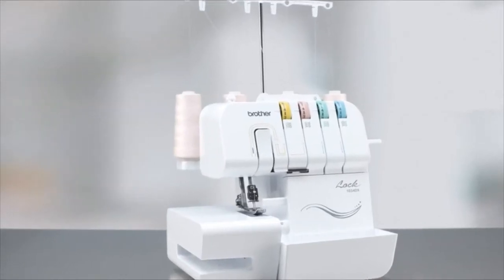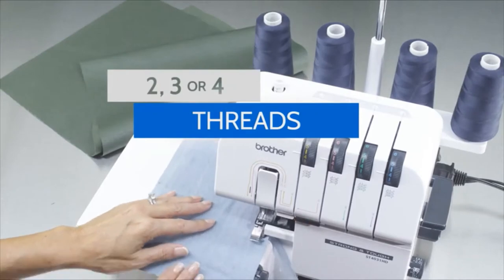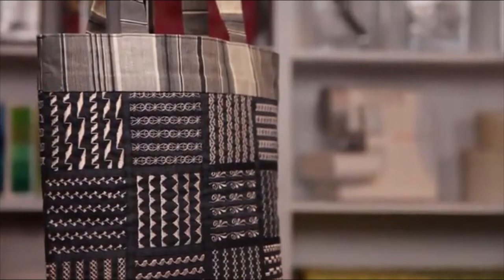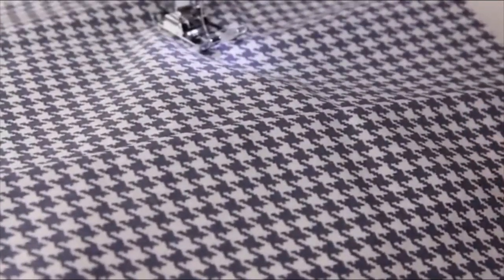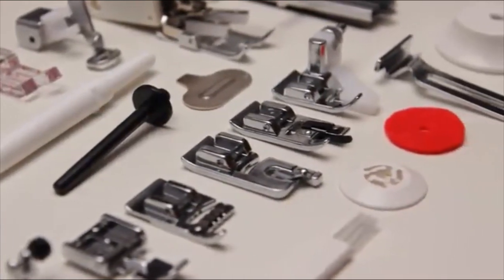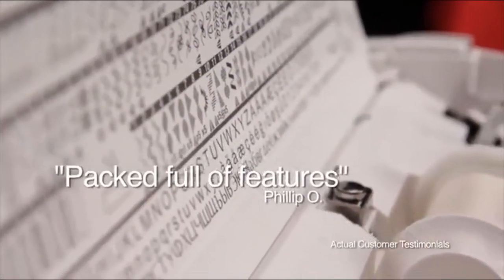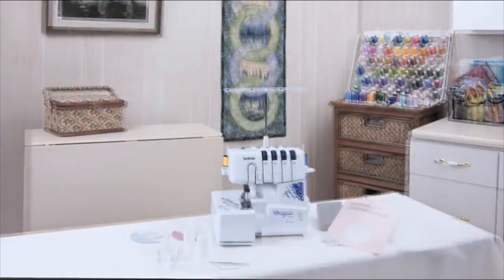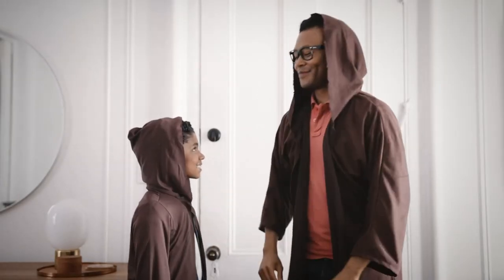✅ TOP 10 BEST SEWING MACHINES IN 2022 💦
Top 10 Best Sewing Machine in 2022:
10 Best Sewing Machine Forever! You can buy your next investment! You may love embroidery, quilting, or other types of sewing works, the best sewing machine can enhance more acceptable your outfit. The sewing machines you will find on the market right now come with several accessories, features, durability, sewing performance, and different prices. There are features that are essential and others that only make the machine unexpectable more expensive. All of these can make it confusing to choose the best one for you. Do not be worried, because the best picks here are definitely going to satisfy your crafting needs. Here are the best sewing machines you will find right now at the best prices. In this video, we pick the best beginner sewing machines, best quilting sewing machines, best heavy duty sewing machines, best sewing machines for kids, best sewing machines for leather, best cheap sewing machines, and best home sewing machines.

👇TOP 10 LIST | BUYING GUIDE👇

1. Brother Serger, 1034DX

2. SINGER Confidence 7469Q

3. Cricut Maker, Rose

4. Brother Serger, DZ1234

5. Brother SE600

6. Brother ST4031HD Serger

7. Brother Sewing and Embroidery Machine

8. EverSewn Sparrow QE

9. Brother Sewing and Quilting Machine

10. SINGER Quantum Stylist 9960

"All claims, guarantees, and product specifications are provided by Amazon, manufacturer, or vendor. HANDMADE cannot be held responsible for these claims, guarantees or specifications"

This supports our channel and allows us to continue to make videos. Thank you for your support!